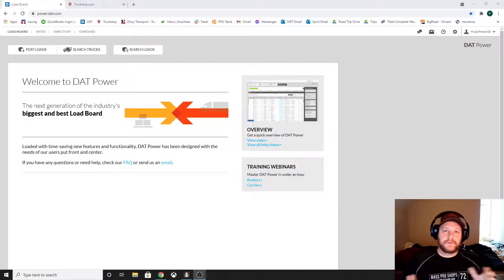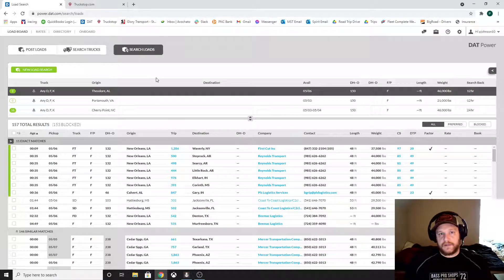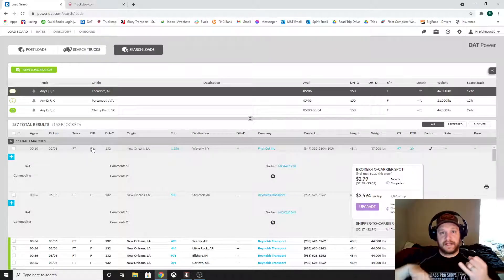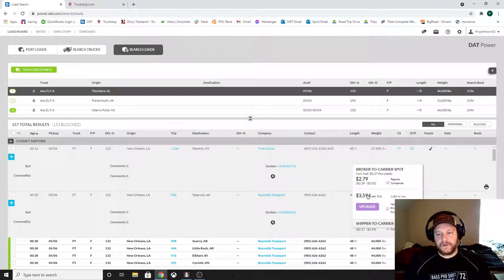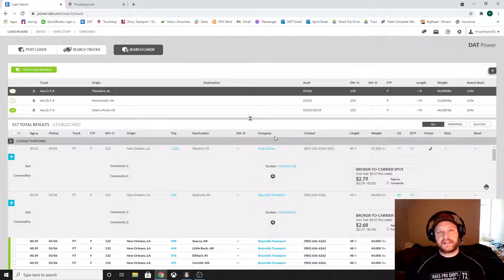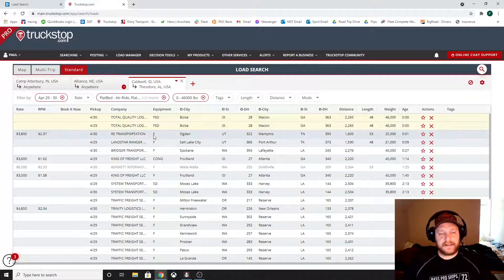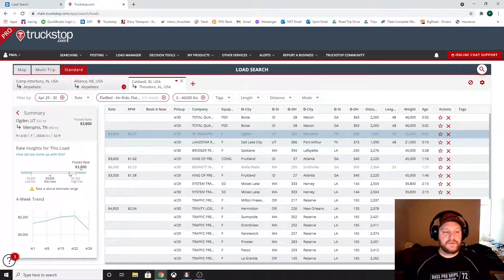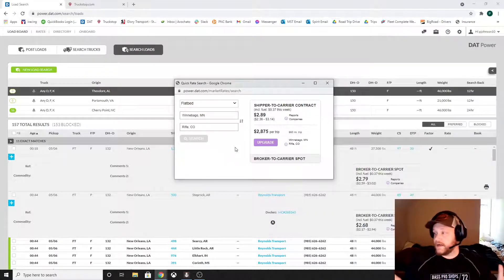Learn your lane rates!!!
A quick video on knowing the market and lane rates.  Hope you all enjoy!